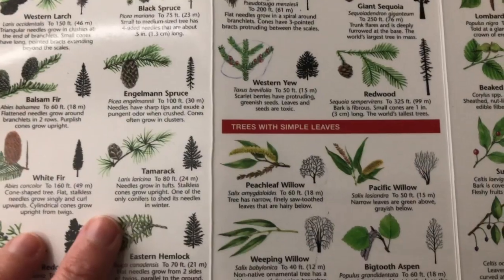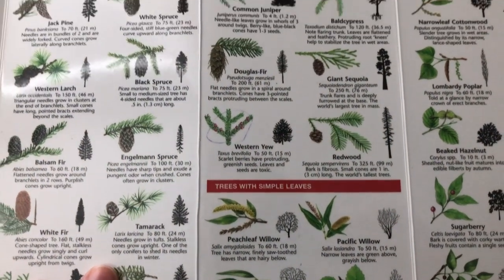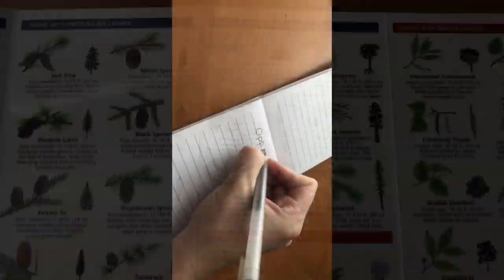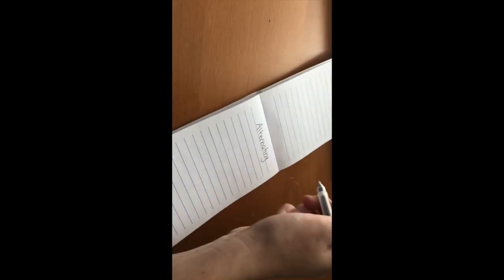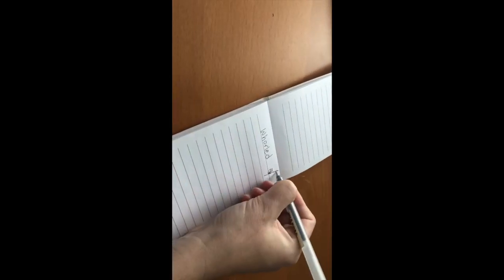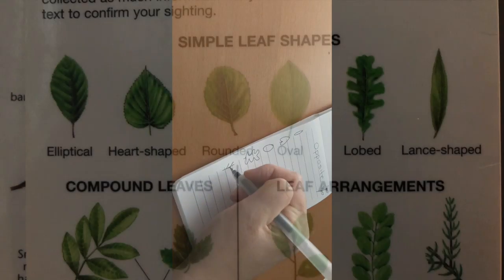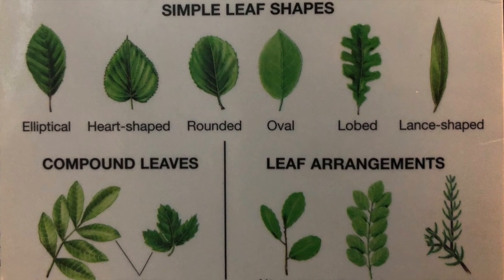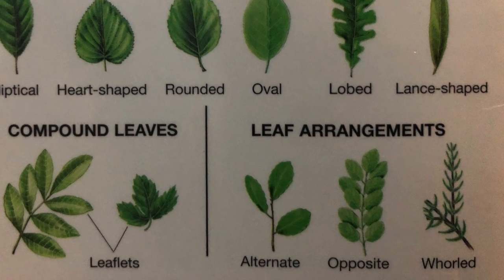Mentoring Nature Connections: Patterns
This video is about going for a nature walk, finding patterns and learning how to identify plants and trees using patterns and field guides.